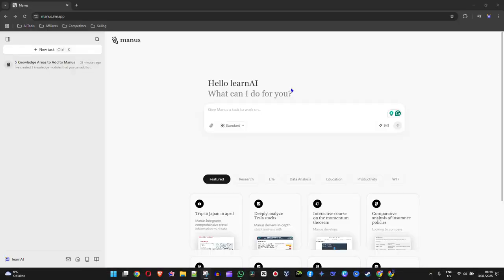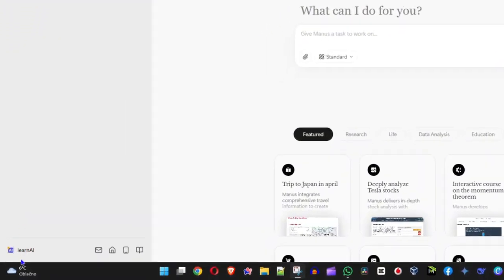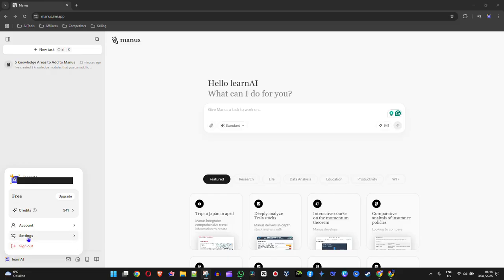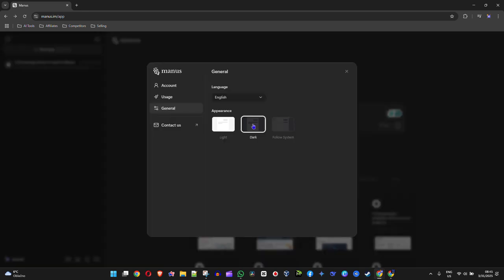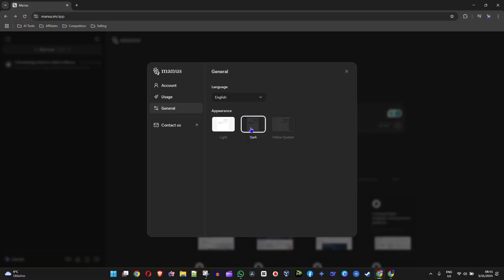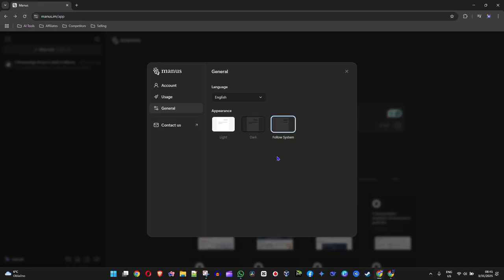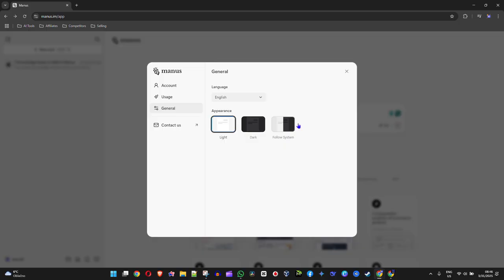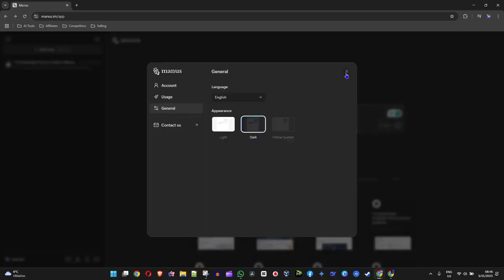How to Enable DARK MODE on Manus AI Now!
Enable DARK MODE on Manus AI Now!
Learn how to enable dark mode on Manus AI and enhance your user experience! In this tutorial, we'll show you the simple steps to activate dark mode and explore its benefits. From reducing eye strain to improving readability, dark mode can make a huge difference in your workflow. Watch till the end to get the most out of Manus AI's dark mode feature.

Manus AI, AI tools, ai, user experience, productivity apps, artificial intelligence, digital tools, Dark Mode, coding, How to, software settings, Dark Mode tutorial, software customization, programming, user interface, tech tips, tech tutorials, app settings, dark theme